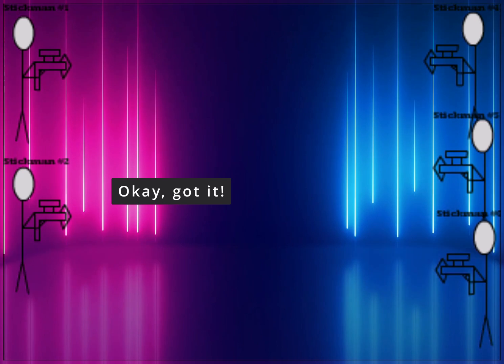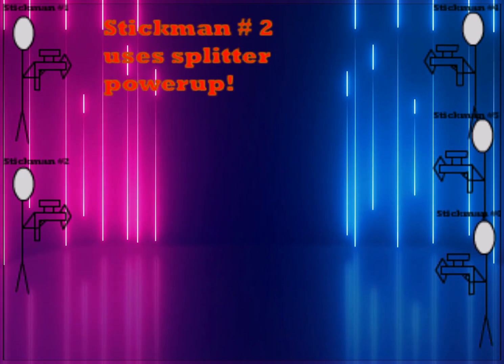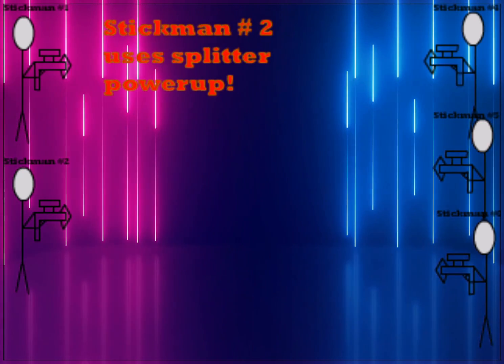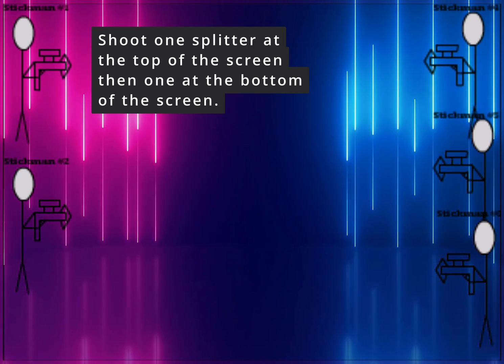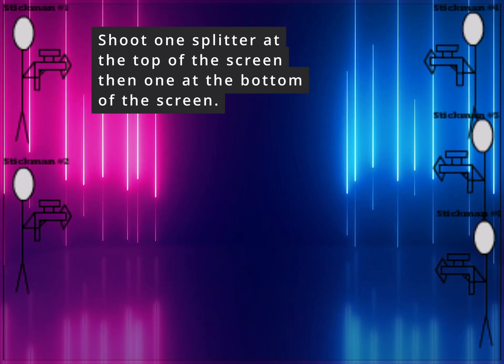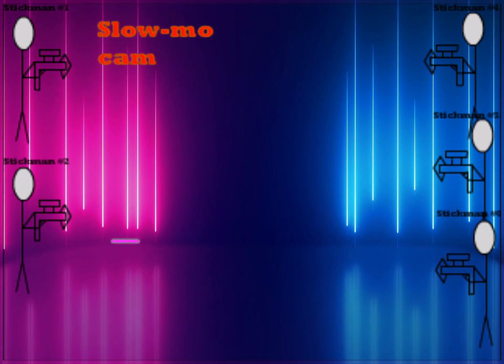How the “OH BABY A TRIPLE!!” meme was created! (Remastered)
This is the remastered version of my most viewed video on this channel! This includes a new song, voice acting, new background, sound fx, and upgraded captions! Enjoy!